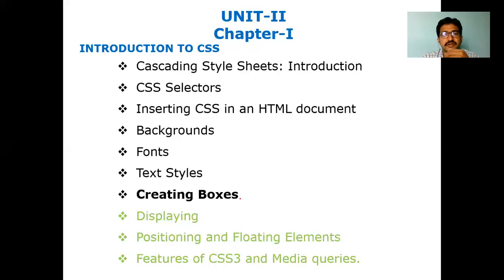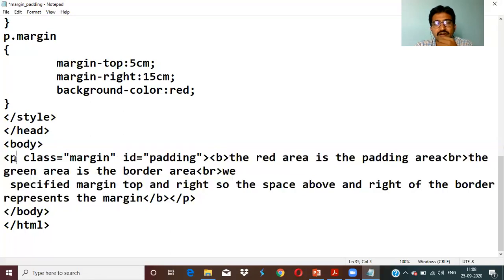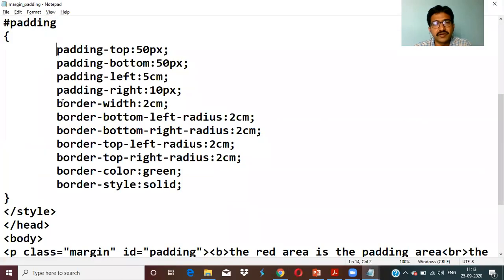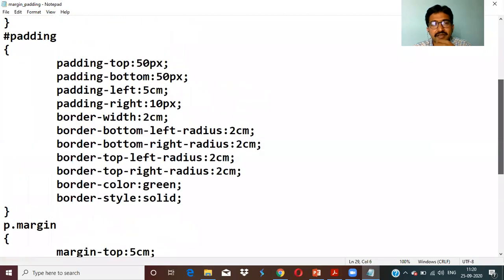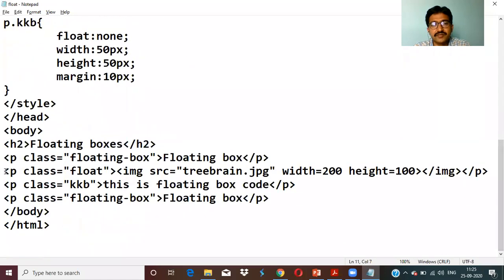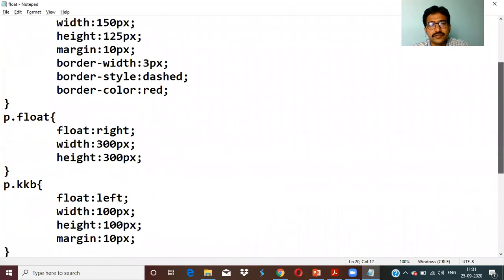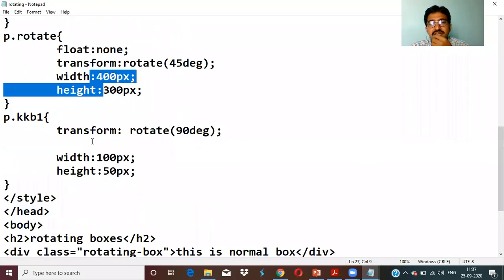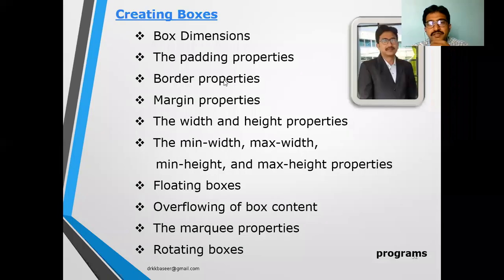Creating HTML Boxes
Creating Boxes
Box Dimensions
The padding properties
Border properties
Margin properties
The width and height properties
The min-width, max-width,
     min-height, and max-height properties
Floating boxes
Overflowing of box content
The marquee properties
Rotating boxes